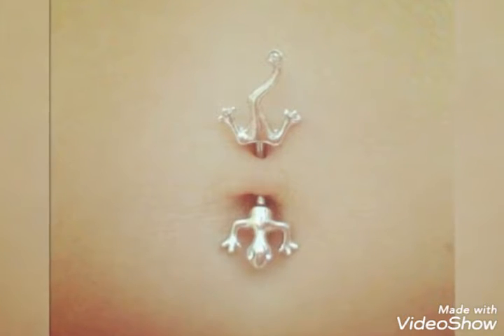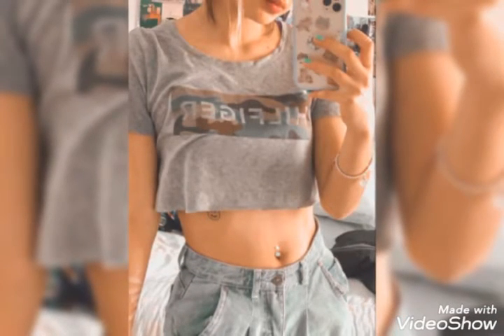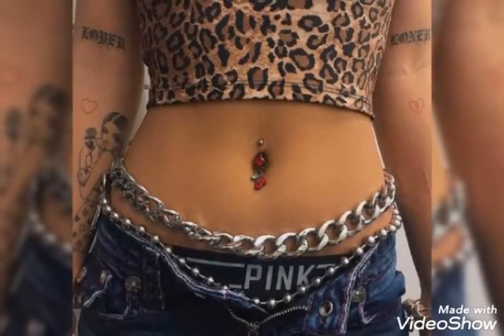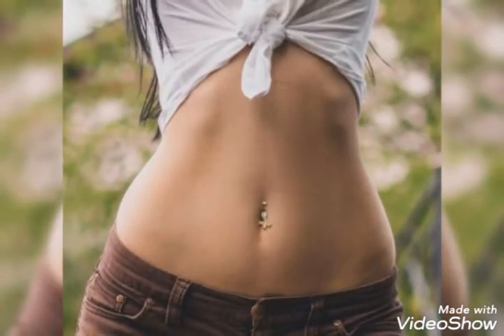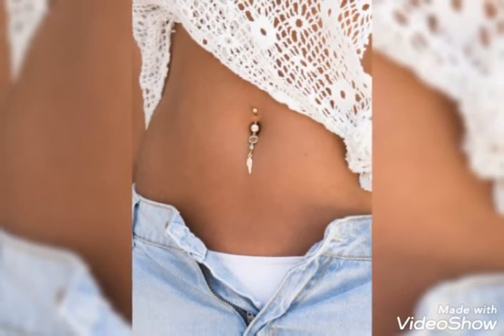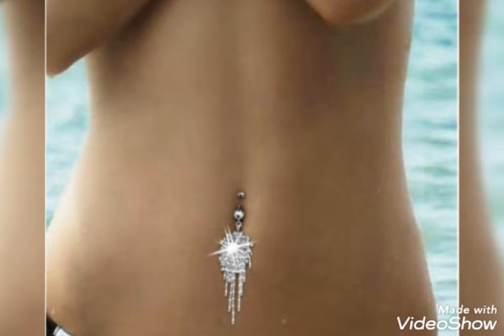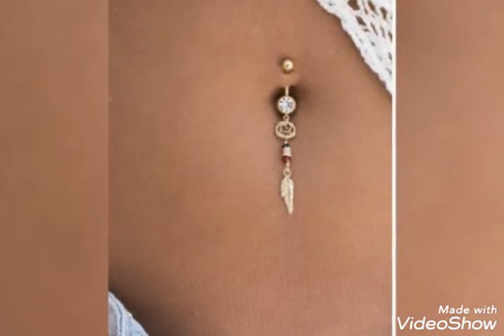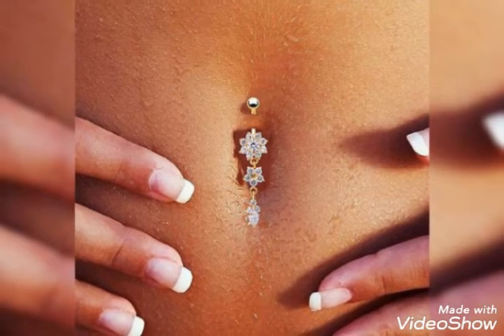most demanding stylish outstanding belly button piercing/navel piercing design ideas 2021